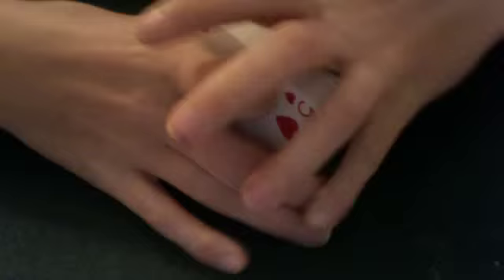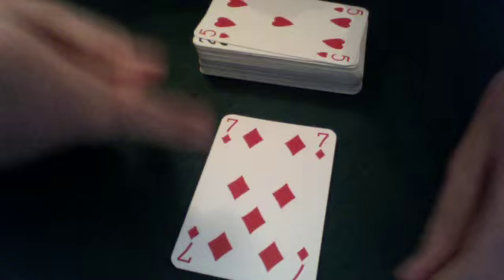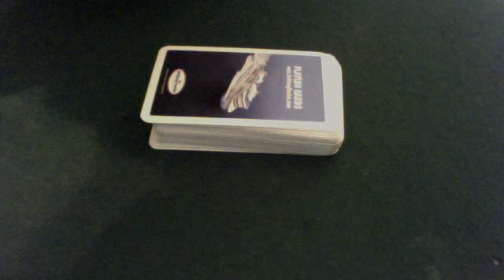Fred Card Trick Tutorial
A way to ruin a rubbish deck.